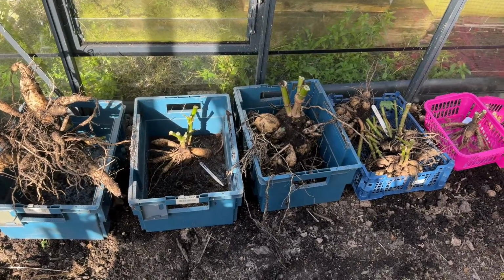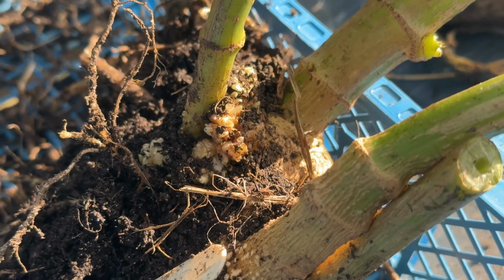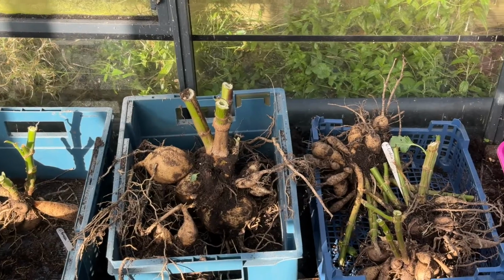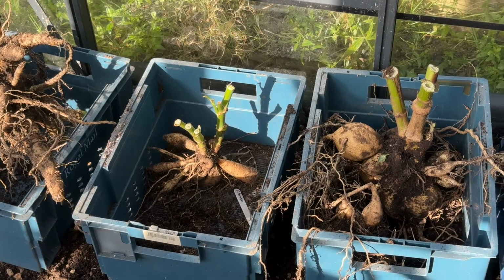Growing dahlias: How to spot dahlia gall virus and get rid of it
In this informative video, we dive deep into the world of dahlia care, focusing specifically on how to spot and combat dahlia gall virus. Whether you're an experienced gardener or just starting your cutting garden flowers journey, understanding dahlia health is crucial for maintaining vibrant blooms in your cutting patch. We’ll discuss common dahlia leaf problems and provide you with expert dahlia advice on identifying the symptoms of dahlia gall virus.

You'll learn effective strategies for managing dahlia pests and diseases, ensuring your flower management techniques are top-notch. From recognising the telltale signs of dahlia issues to implementing preventive measures against viruses, this video is packed with essential dahlia maintenance tips. Don’t let flower diseases ruin your seasonal blooms; watch now to discover practical solutions for keeping your dahlias thriving. Join us as we explore the best practices for growing dahlia flowers and ensuring a healthy, beautiful garden!